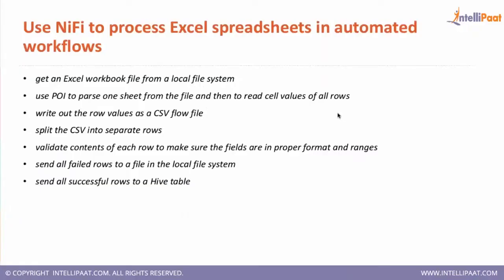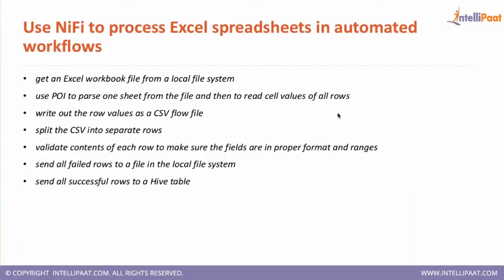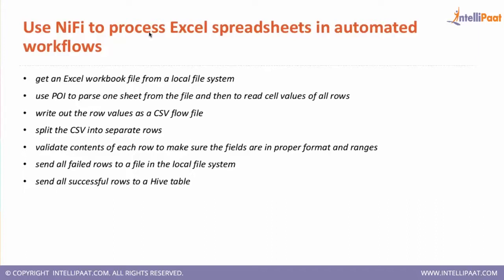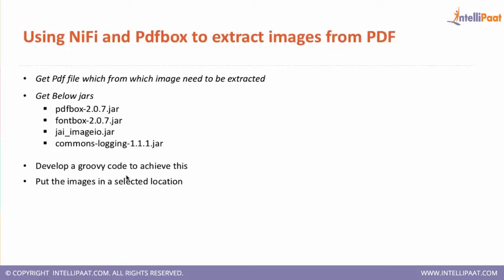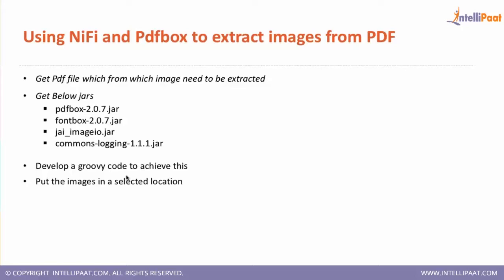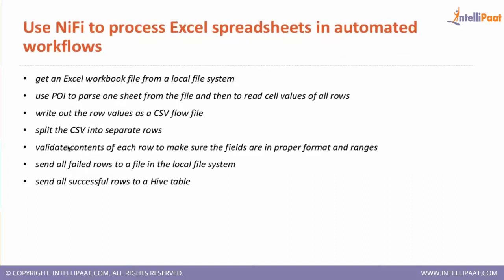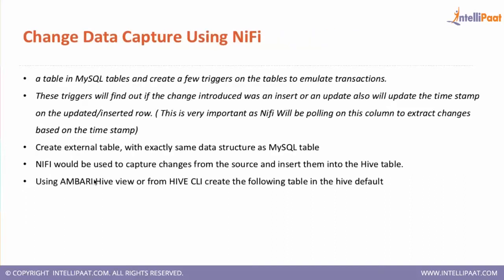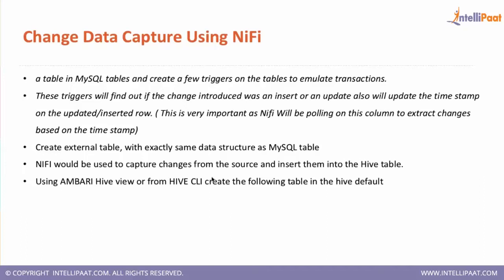NiFi Project | NiFi Tutorial | Online NiFi Training | Intellipaat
This tutorial in NiFi is a NiFi project to get hands on experience on the technology which explains how to use NiFi to process excel spreadsheets in automated workflows, change data capture using NiFi and how to use NiFi to extract images from PDF.

Got any questions about NiFi? Ask us in the comment section below.

Are you looking for something more? Enroll in our NiFi training course and become a certified NiFi Expert It is a 16 hrs instructor led training provided by Intellipaat which is completely aligned with industry standards and certification bodies

Intellipaat Edge
1. 24x7 Life time Access & Support
2. Flexible Class Schedule
3. Job Assistance
4. Mentors with +14 yrs industry experience
5. Industry Oriented Courseware
6. Life time free Course Upgrade
Apache NiFi is finding rapid adoption among enterprises that want to make the best use of Big Data and transform it into business insights. NiFi is more used in sourcing and transforming data from databases and big data lakes. It works with disparate and distributed data sources. Taking the classroom training in Apache NiFi from Intellipaat will give you industry-relevant experience with hands-on Apache NiFi project sand skills to take on the best jobs in this domain.

This course will be covering following topics:
Take in the Hadoop Architecture and Hadoop fundamentals for amateurs

1.Introduction to big data, Apache Hadoop & NiFi
2.High level architecture of HDFS and MapReduce
3.Installation and cluster integration of NiFi
4.FlowFile Processor, Flow Controller in Apache NiFi
5.Database aggregating, splitting and transforming
6.Best practices in Apache NiFi configuration